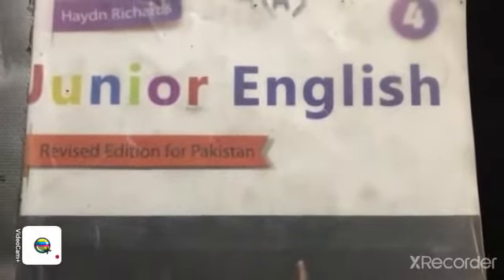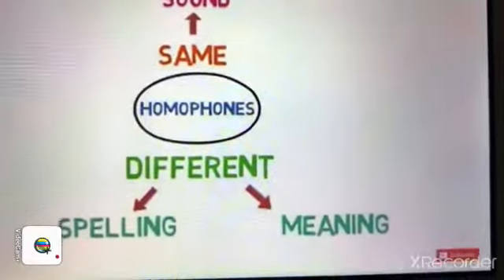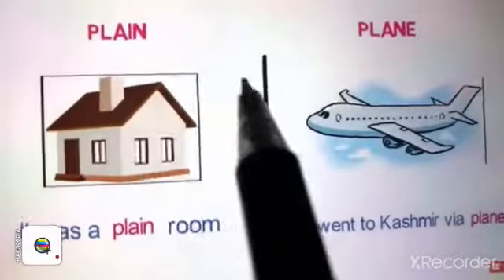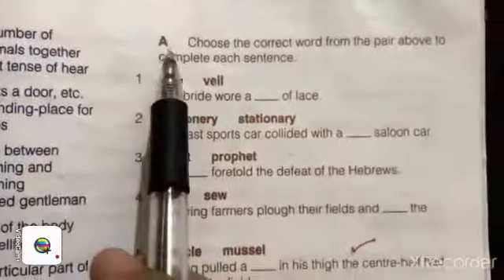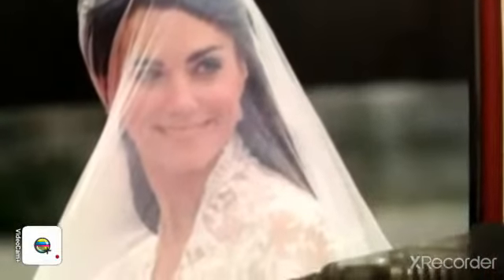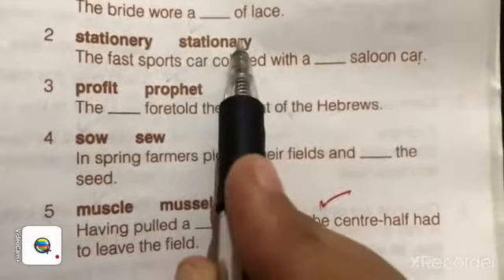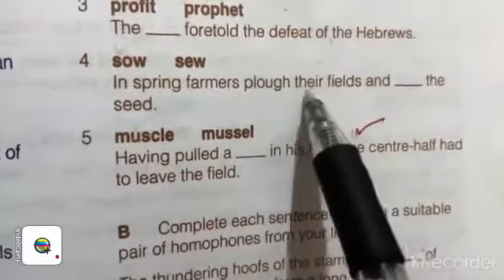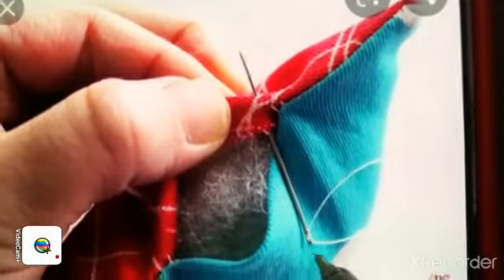Grade4 | junior Eng |topic | Homophones